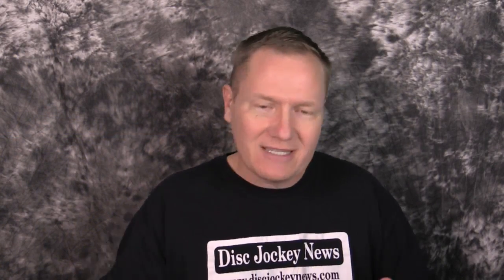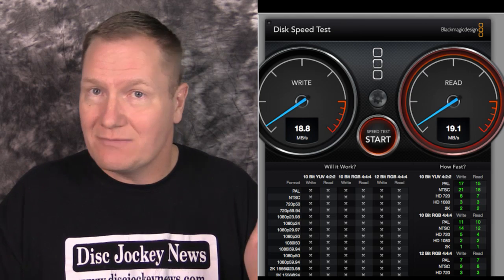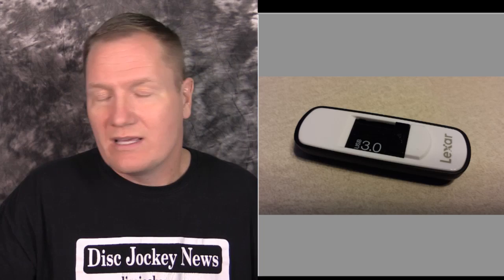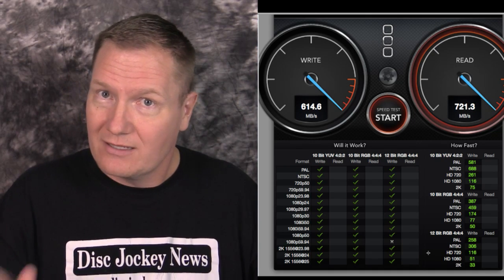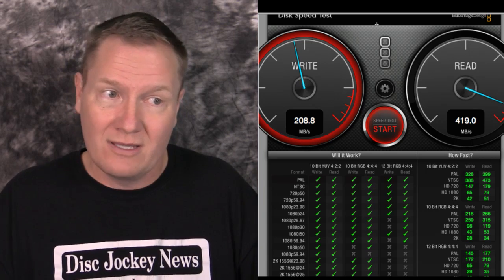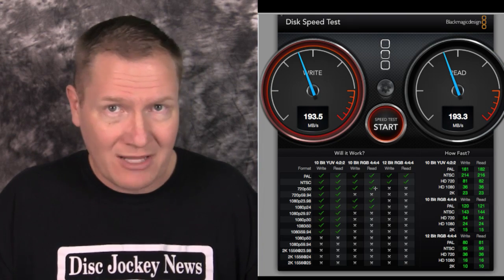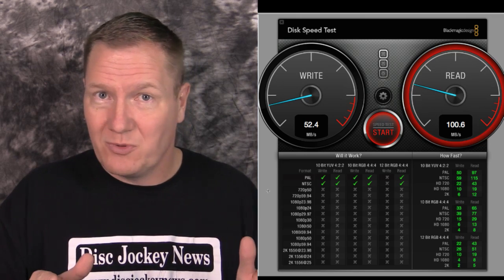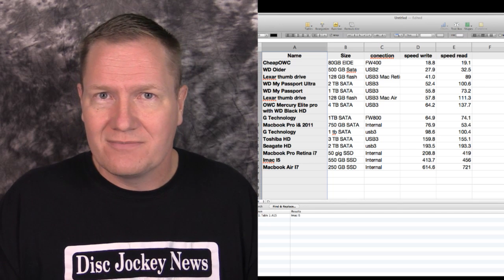Can You DJ With It? Testing Hard Drive Access Speed: By the DiscJockeyNews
Testing HD Access Speed for USB, Firewire, and internal connections: By John Young of the Disc Jockey News

John looks at a variety of hard drives from external bus powered to external desktop HD along with some internal Macintosh/Apple computer hard drives.

This will give you an idea as to what type of hard drive will work with Virtual DJ, Traktor, Serato, MiXXX, Megaseg, Cross DJ, DJay and other music and video playback software DJ programs.

Name Size    connection speed write speed read
CheapOWC 80GB EIDE FW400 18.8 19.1
WD Older 500 GB Sata USB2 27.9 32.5
Lexar thumb drive 128 GB flash USB3 Mac Retina 41 89
WD My Passport Ultra 2 TB SATA USB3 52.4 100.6
WD My Passport 1 TB SATA USB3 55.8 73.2
Lexar thumb drive 128 GB flash USB3 Mac Air 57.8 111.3
OWC Mercury Elite pro with WD Black HD 4 TB SATA USB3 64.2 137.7
G Technology 1TB SATA FW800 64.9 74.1
Macbook Pro i& 2011 750 GB SATA Internal 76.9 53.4
G Technology 1 tb SATA usb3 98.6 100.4
Toshiba HD 3 TB SATA USB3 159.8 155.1
Seagate HD 2 TB SATA usb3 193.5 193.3
Macbook Pro Retina i7 50 gig SSD Internal 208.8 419
Imac I5 550 GB SSD Internal 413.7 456
Macbook Air I7 250 GB SSD Internal 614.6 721